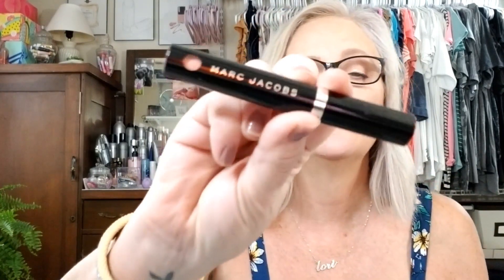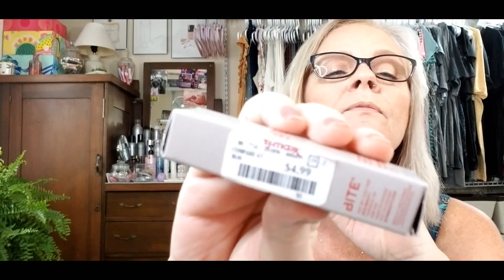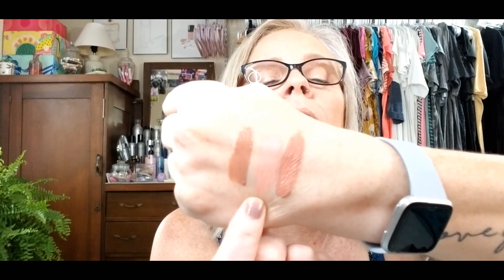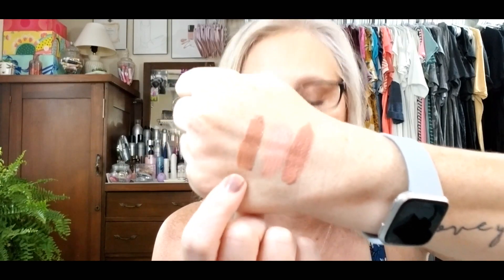Collective Makeup Haul - TJ Maxx, Jaclyn Hill Lipstick, Drugstore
I am obsessed with anything beauty. I do hauls, reviews, GRWM's, makeup, hair, fashion and all around lifestyle videos.

PRODUCTS MENTIONED:
* Too Faced Peach Blur (Translucent)
* Anastasia Beverly Hills Blush Trio (Cocktail Party)
* Marc Jacobs Liquid Lip Cream (Fawn Over Me)
* Buxom Liquid Lipstick (White Russian)
* Bite Beauty Liquid Lipstick (Carmelized)
* First Aid Beauty Mango Butter Multi Stick
* Bare Minerals Gen Nude Rdiant Lipstick (Sexpot)
* Lipstick Queen (Chaotic Cocoa)
* A313 Pommade Cream (Amazon)
* Jaclyn Hill Lipstick (As If)
* Girlatik Bronzer (Cabo)
* Mac Smarty Pants Lipgloss (I Am Too Smart)
* Mac Bold & Bad Lash Mascara
* Maybelline Dream Urban Cover Foundation (#115 Ivory)
* OPI Nail Polish (Substantially Tan)
* Believe Beauty Skin Finish Foundation (Soft Beige)
* Believe Beauty Glimmer Pots Gel to Powder Eyeshadow (Gold Flake)
* LA Colors NUDE Eyeshadow Palette
* LA Colors Show It Off Blush + Highlight Palette

And if you shop online and don't use EBATES, Why? It's FREE MONEY...

camera used - Canon Rebel T3I (or) Sony A5100